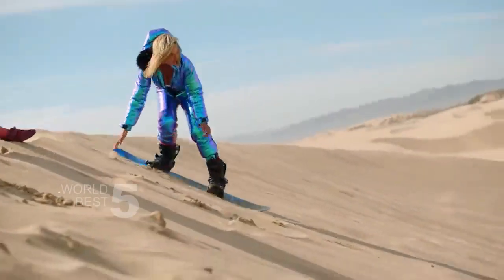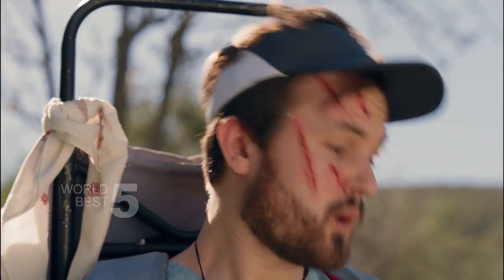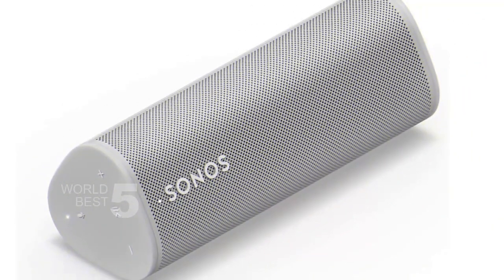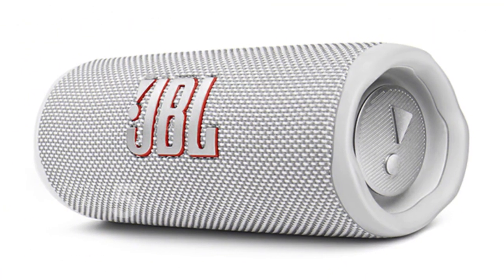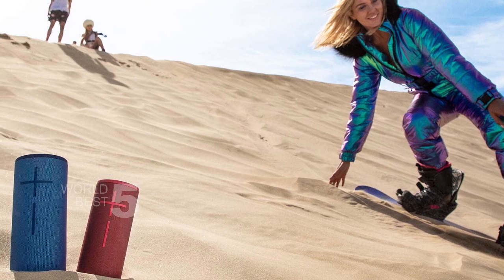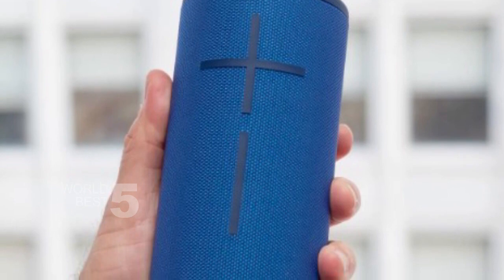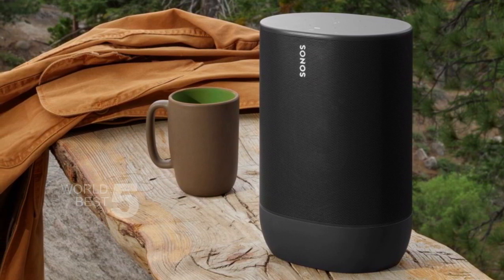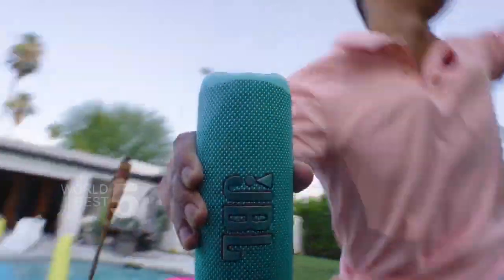5 Best Bluetooth Speakers in 2023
5 Best Bluetooth Speakers in 2023

Sonos Move
US Prices ➞
UK Prices ➞
CA Prices ➞

Ultimate Ears BOOM 3
US Prices ➞
UK Prices ➞
CA Prices ➞

US Prices ➞
UK Prices ➞
CA Prices ➞

Sonos Roam
US Prices ➞
UK Prices ➞
CA Prices ➞

Tribit StormBox Micro 2
US Prices ➞
UK Prices ➞ N/A
CA Prices ➞

Today, we are excited to present to you our list of the 5 best Bluetooth speakers of 2023. After extensive research and analysis, we have picked out the top five speakers that deliver exceptional audio quality, robust features, and overall great value for their price.

Whether you're looking for a portable speaker for your next outdoor adventure, a home speaker for your living room, or a compact option for your office, we've got you covered. These speakers offer a range of features to fit your needs and preferences.